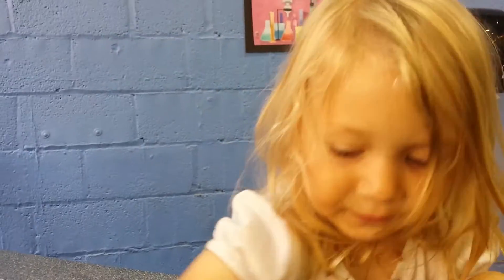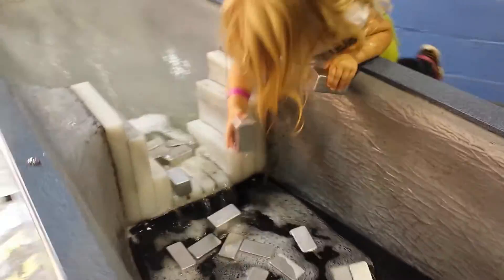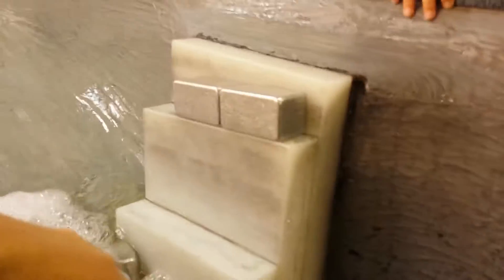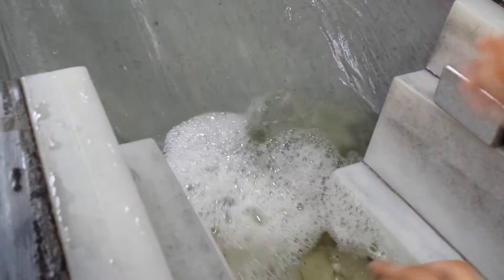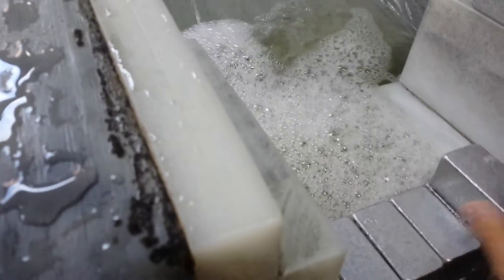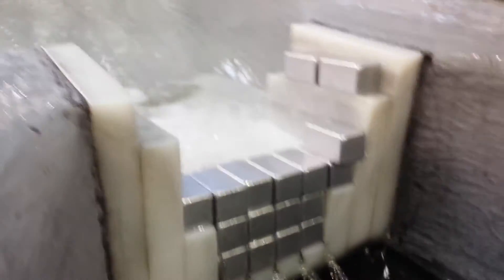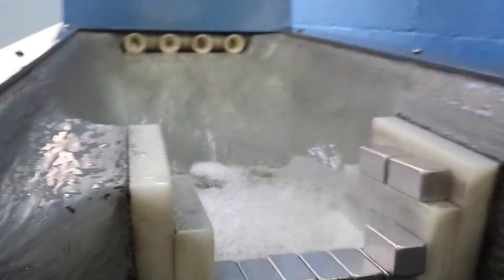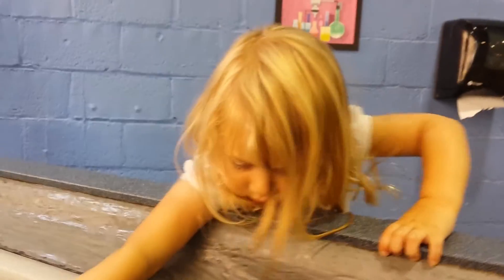Dam the Creek at Lancaster Science Factory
Annabella and David building a dam at the Lancaster Science Factory.